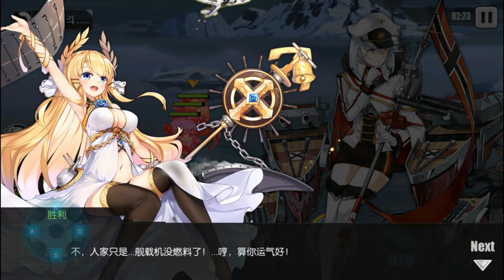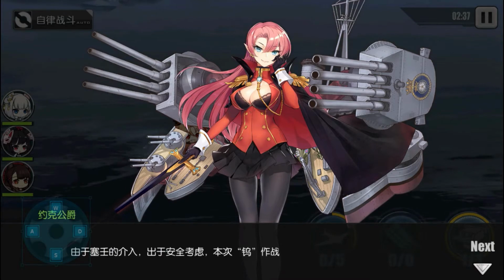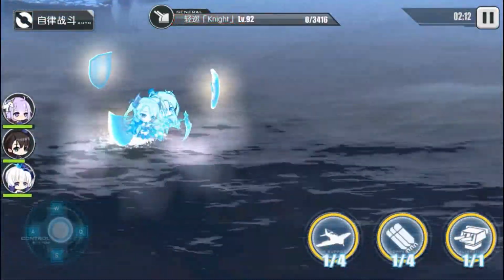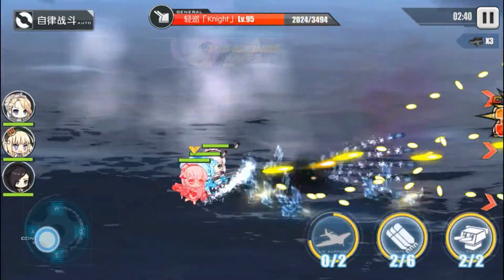Azur Lane event Winter's Crown (part 2) world 2 and extra op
So I'm going to be doing things a bit differently and also will be talking about the boss fight in the Extra Op that you have to defeat to get the furniture and can only get to once completing the two hardmode maps

For the standard event information it such as clearing requirements, these can now be found on the wiki